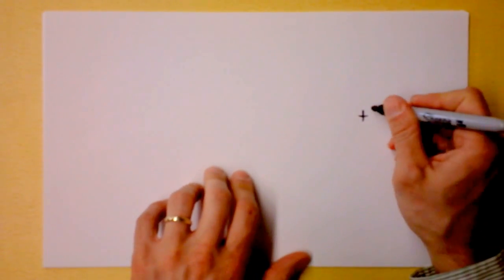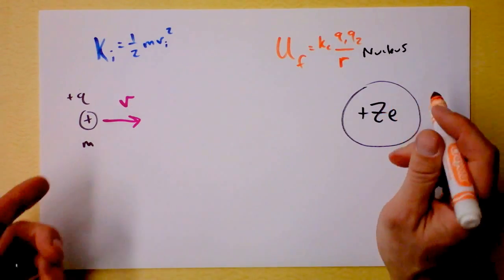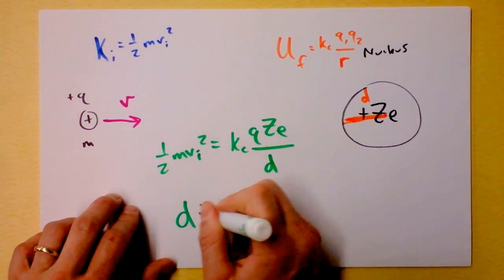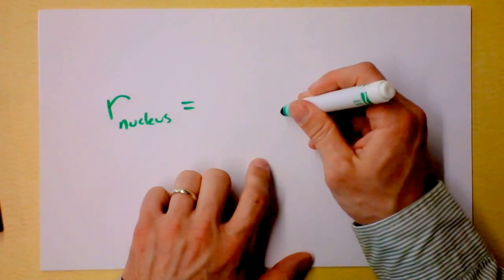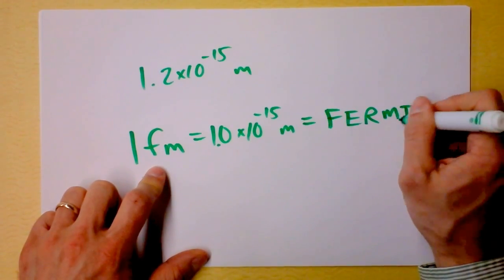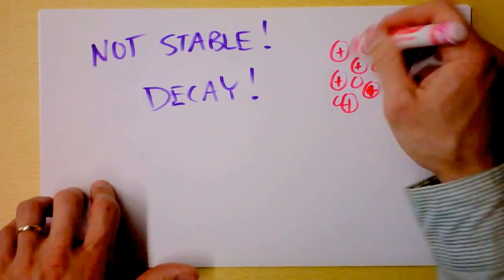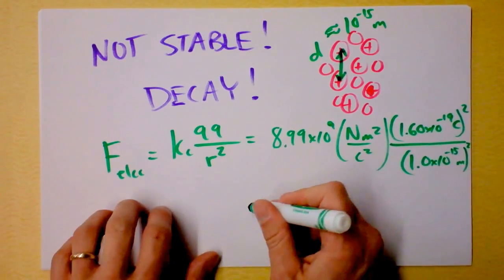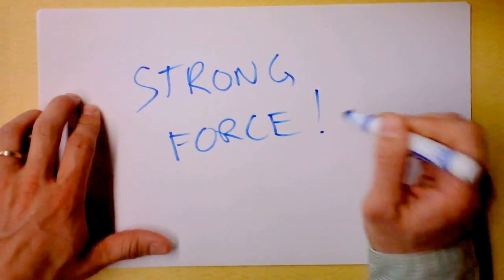Estimate Size of Nucleus, Introduce and Motivate Nuclear Decay | Doc Physics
Rutherford's experiment lets us put an upper bound on the radius of a gold nucleus.  We also explain the conditions of nuclear stability from first principles.